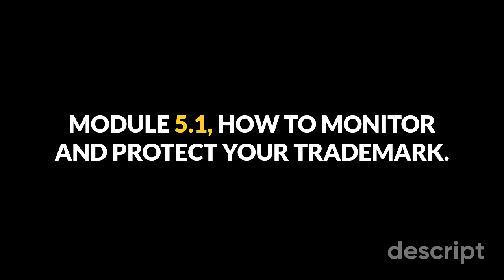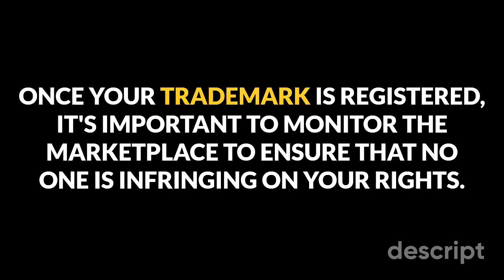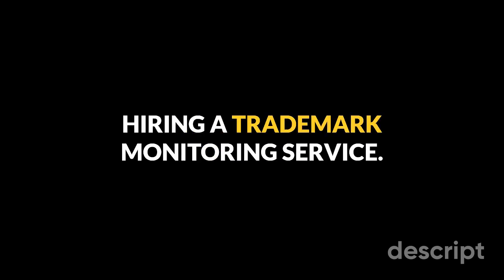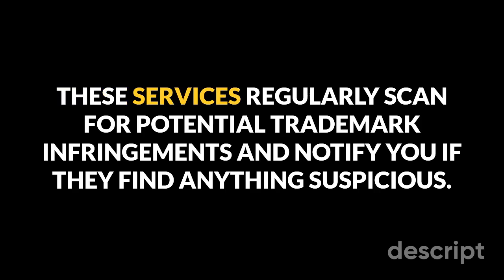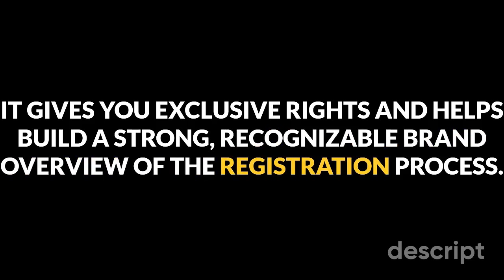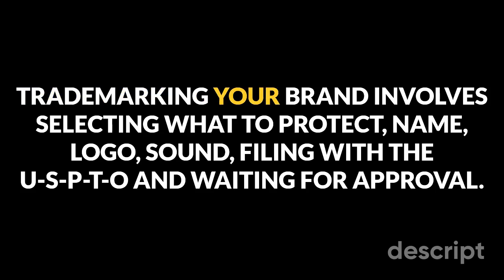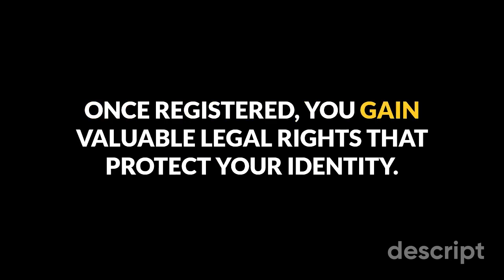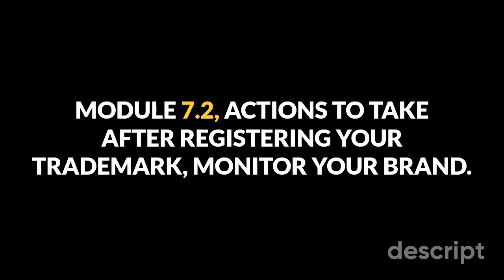How To Trademark Your Brand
This course provides an in-depth look into the process of trademarking your music or brand to protect your intellectual property and secure your unique identity in the marketplace. By the end of this course, you will understand how trademarks differ from other forms of intellectual property, the benefits of registering a trademark, and the steps needed to successfully trademark your music, logo, or artist name.